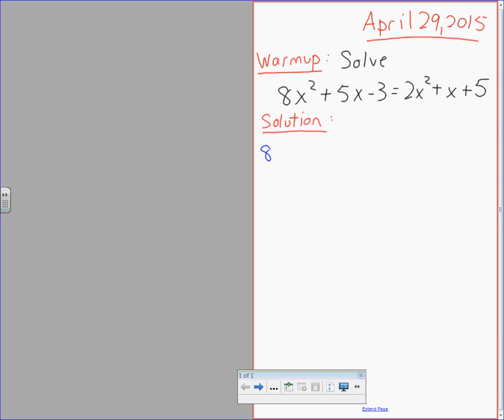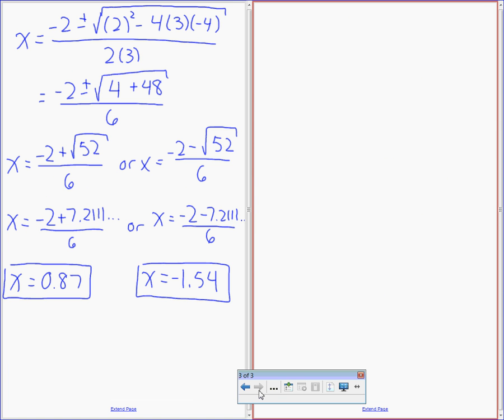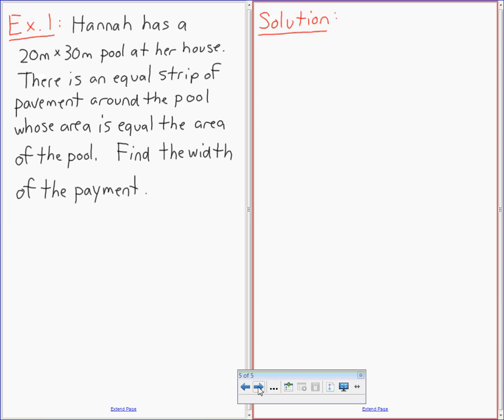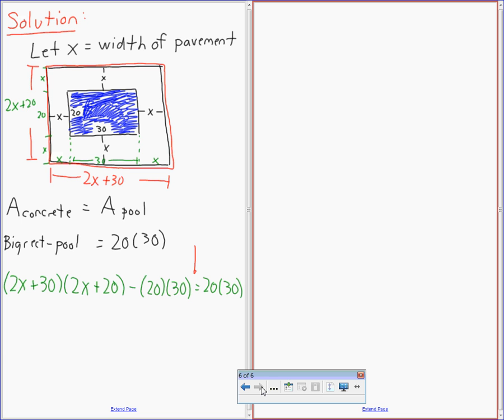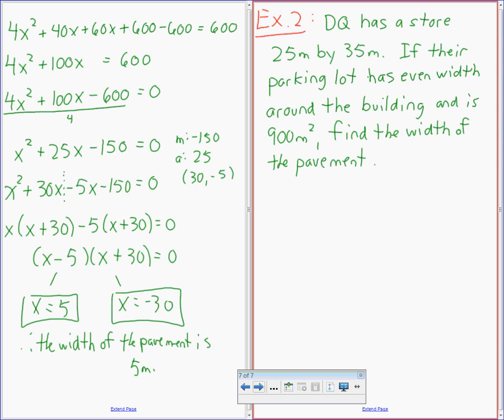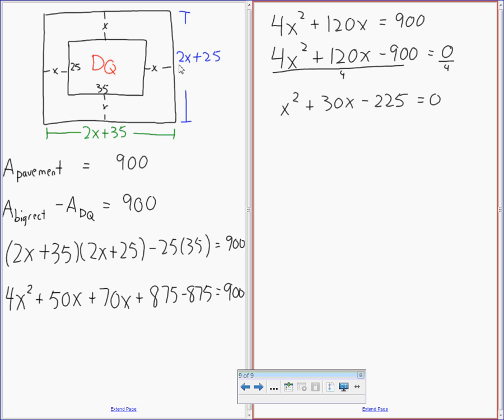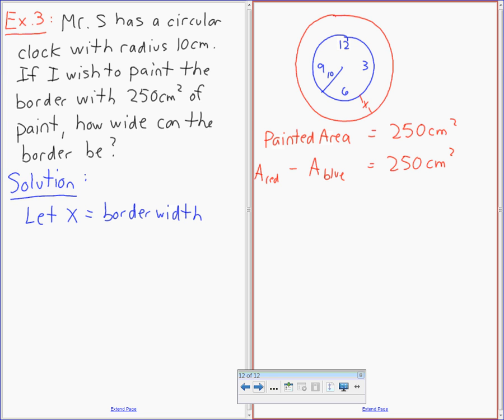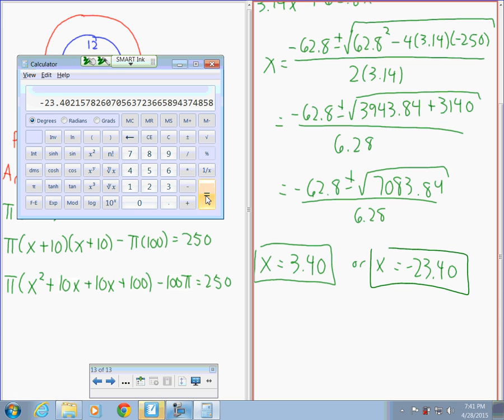MPM2D - Geometry Word Problems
My April 29th, 2015 lesson on geometry word problems